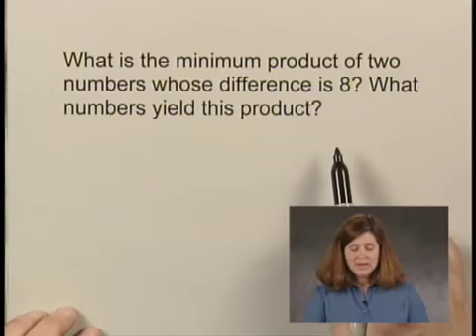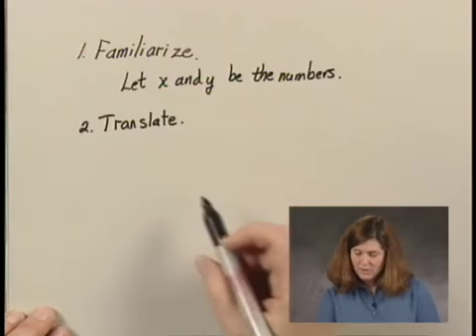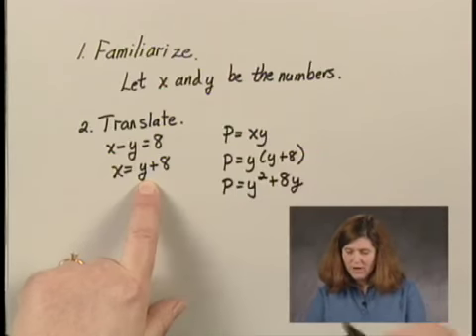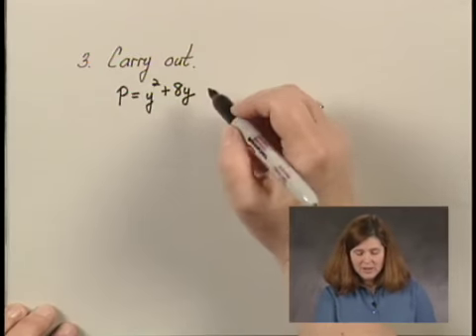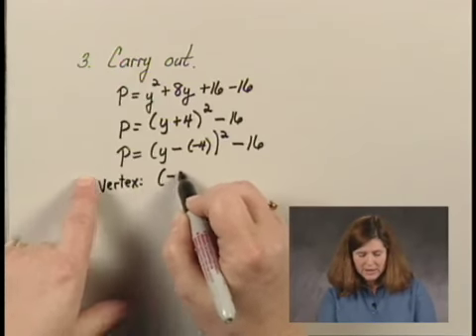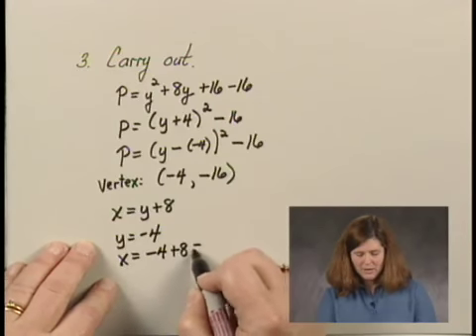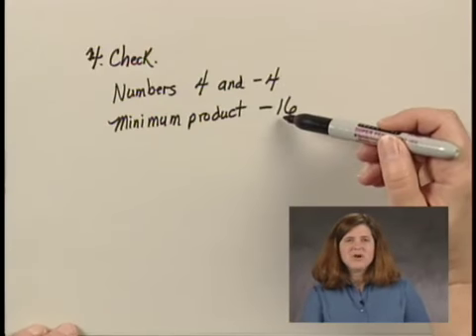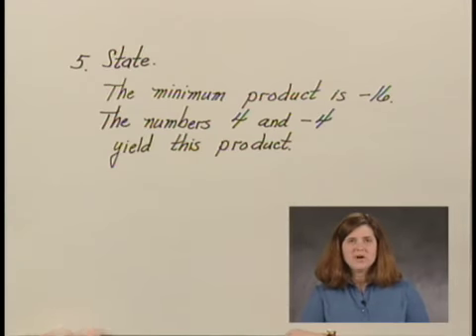Intermediate Algebra Ch7 Ex19